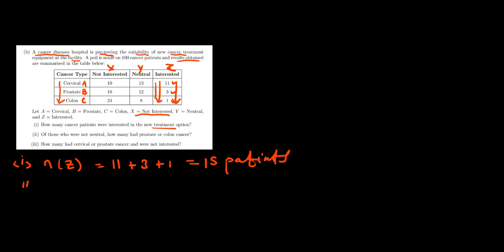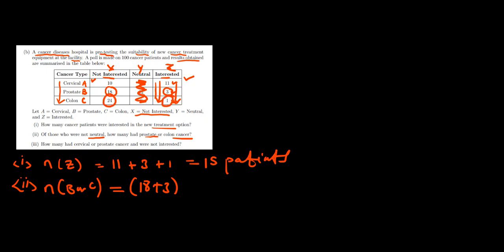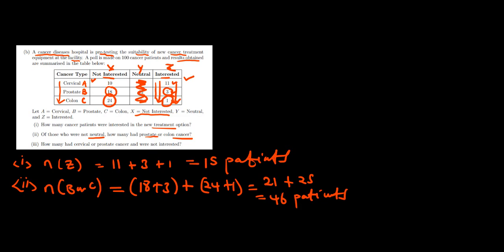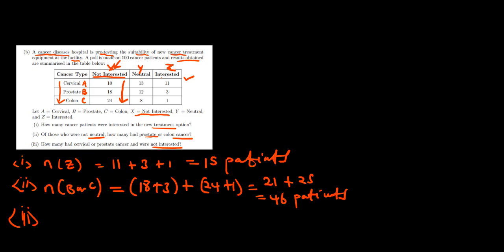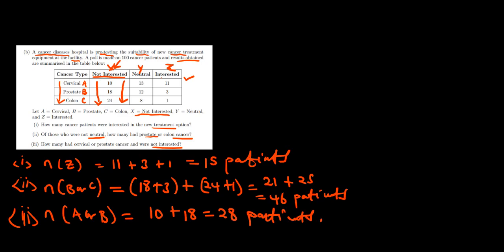How many cancer patients were interested// Set theory problem.